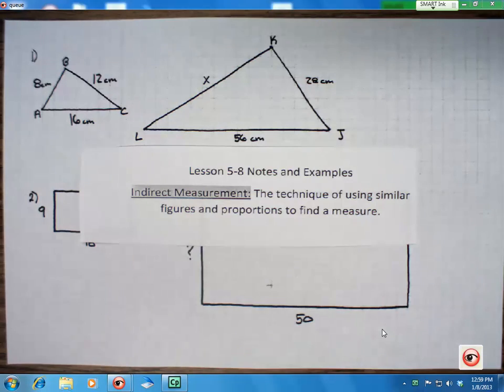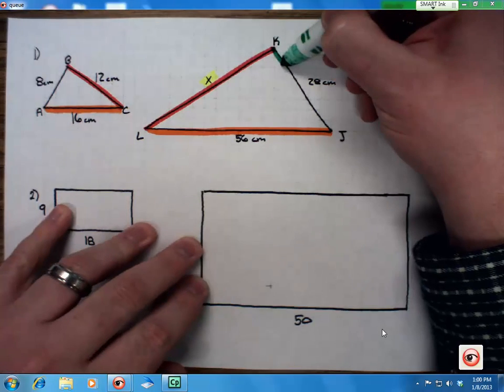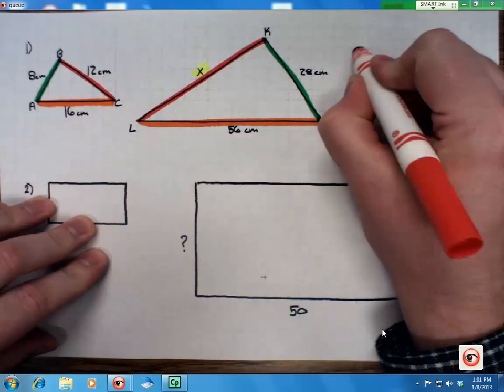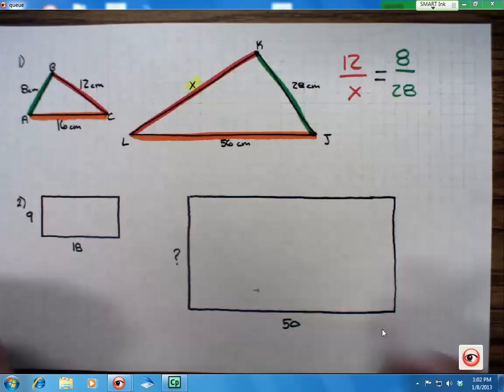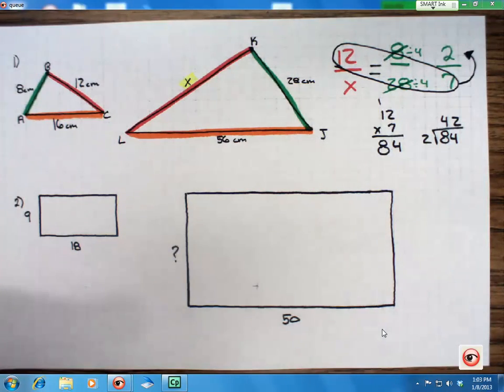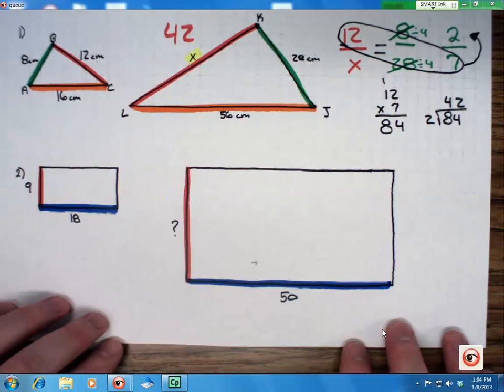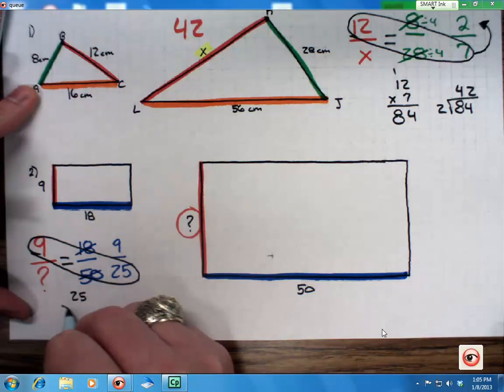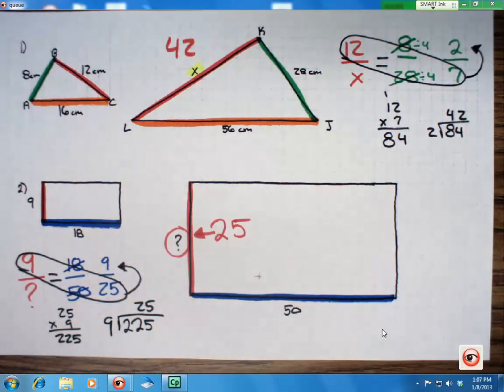Lesson 5-8 Using Similar Figures